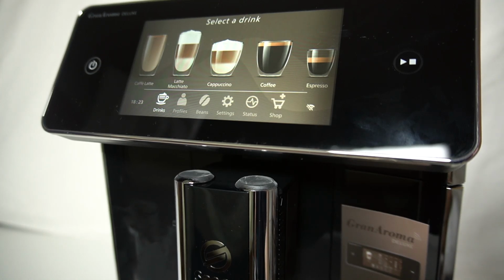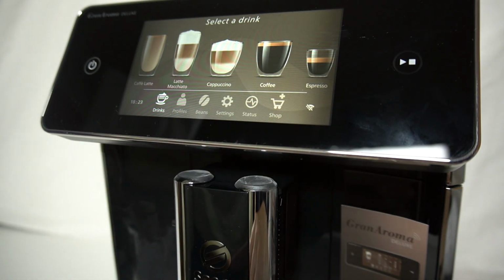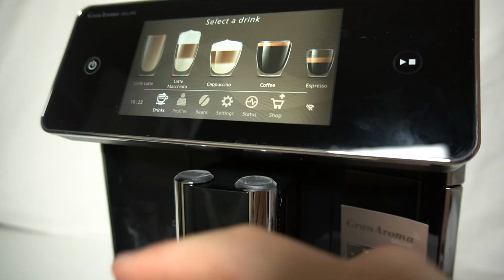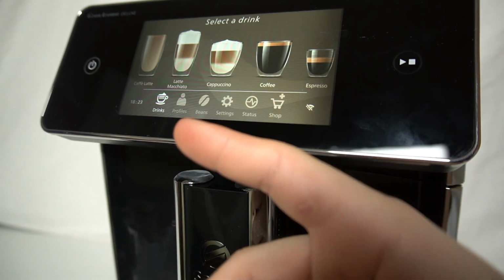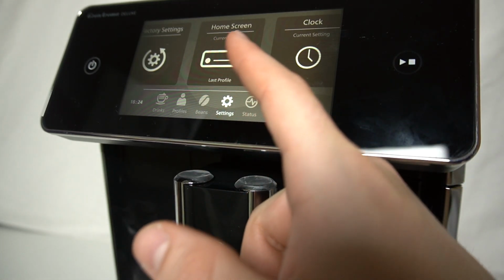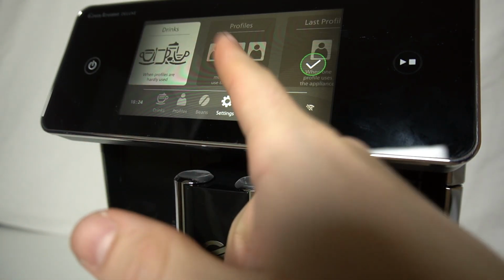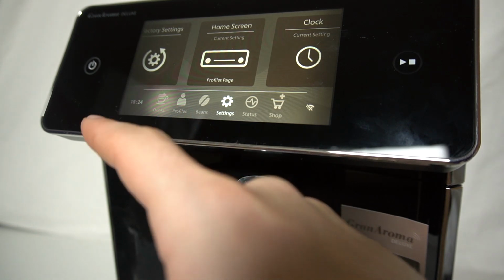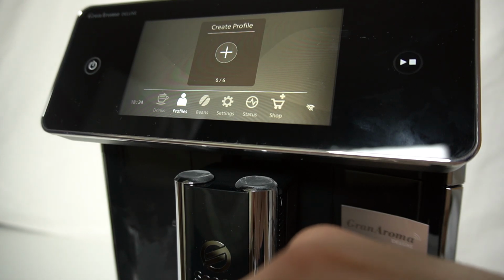Master the SAECO SM6680/00 Main Screen – A Step-by-Step Guide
Unlock the full potential of your SAECO SM6680/00 coffee machine by mastering the main screen! In this easy-to-follow tutorial, we’ll walk you through the essential steps to navigate, customize, and optimize your main screen settings, ensuring your coffee experience is always at its best. Whether you're a beginner or an experienced user, this guide will help you make the most of your machine's features, giving you total control over every cup. Get ready to brew perfection!

How to customize the main screen settings on SAECO SM6680/00?
How to adjust the language and preferences on the SAECO SM6680/00 display?
How to reset the main screen to factory settings on the SAECO SM6680/00?